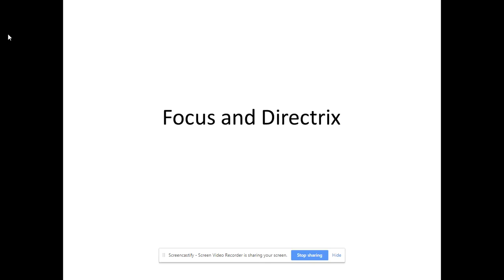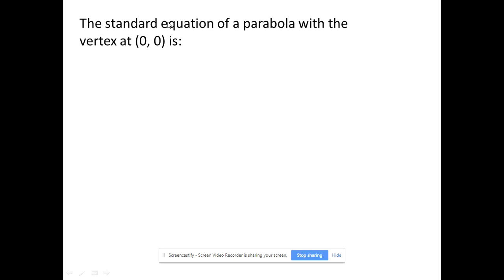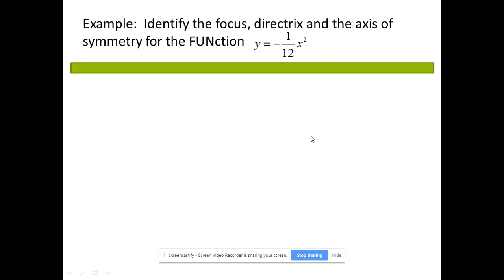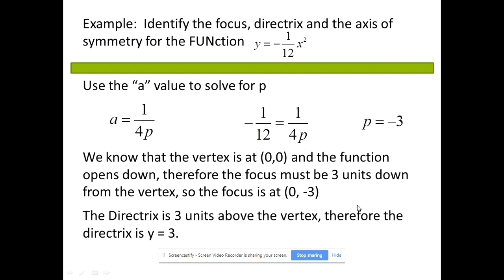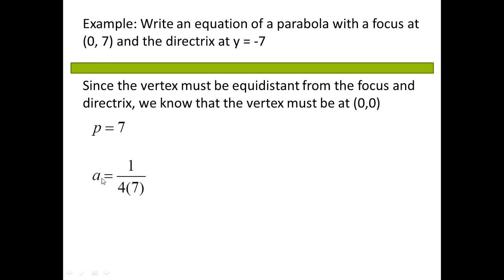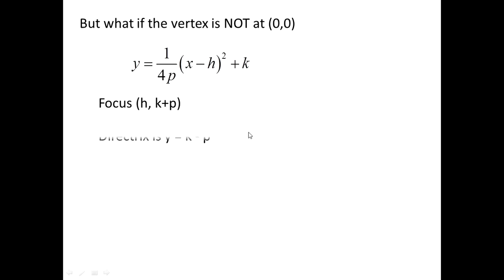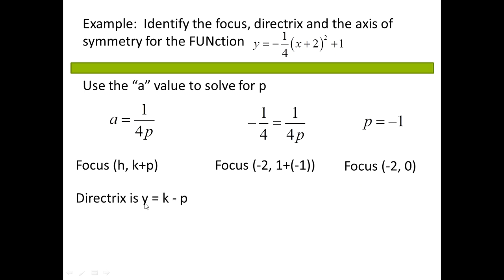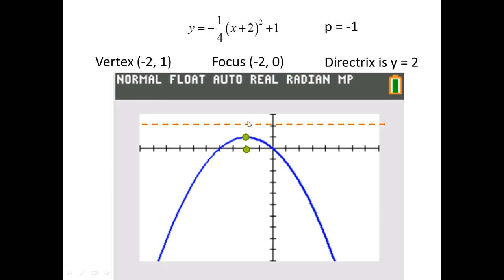Focus and Directrix